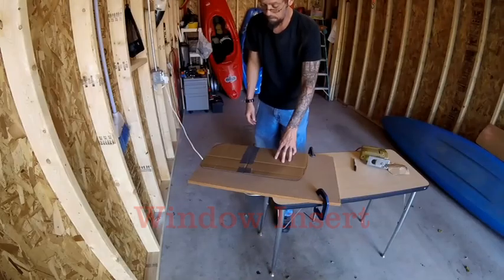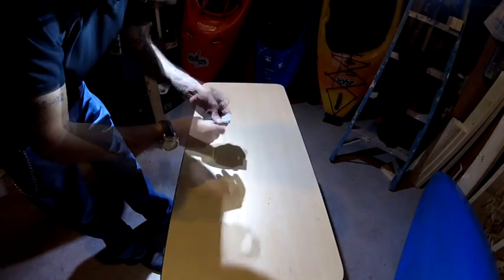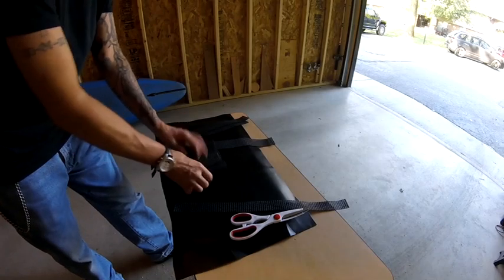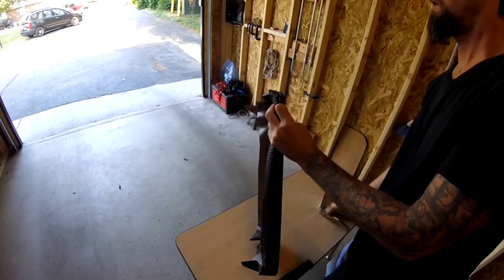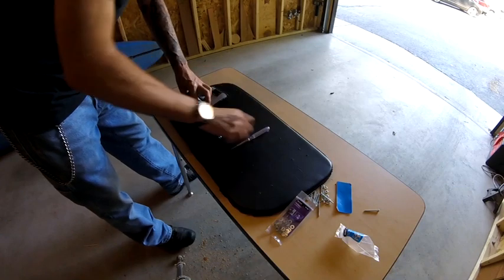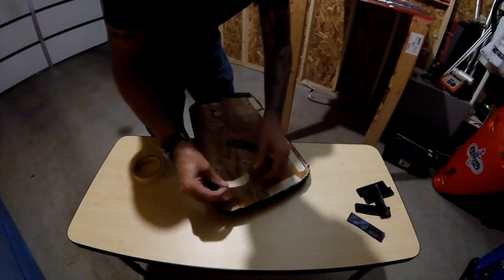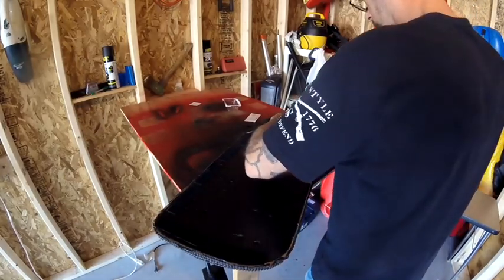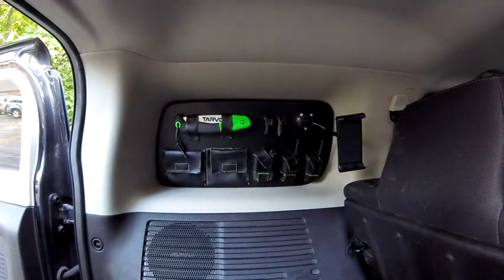Hummer H3 Window Insert Build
Hello and welcome to Wild Country Adventures. In this video I’ll be reviewing how I made the window insert for my 2007 Hummer H3. The insert will sit in the blind spot so there will be no need to remove it when not in use. The insert is secured to the window with Velcro so there was no need to modify the truck. With that said I did need to use Gorilla Glue to re-secure the Velcro to the window. This insert can be modified to carry whatever you need to for gear.